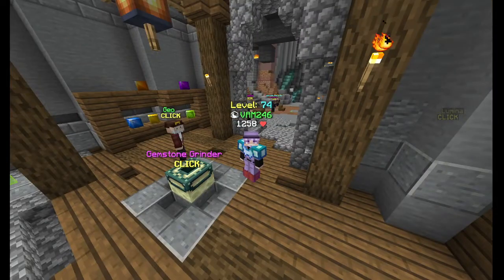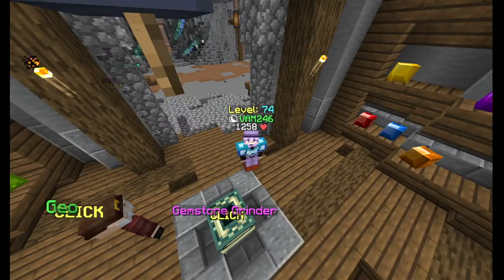THE NEW GEMSTONE CATEGORIES (Short-a-thon #2) | Hypixel Skyblock